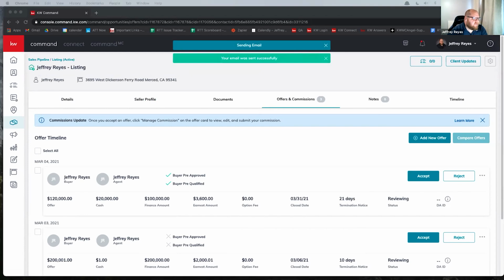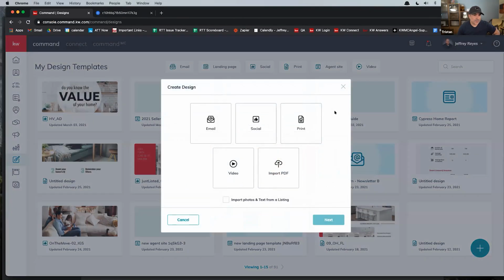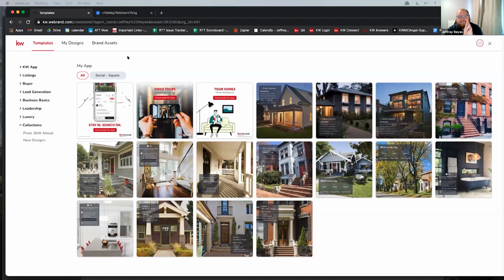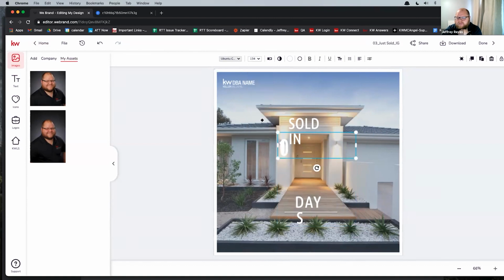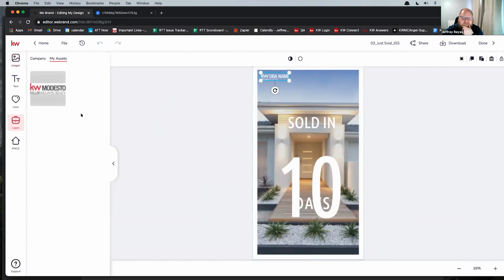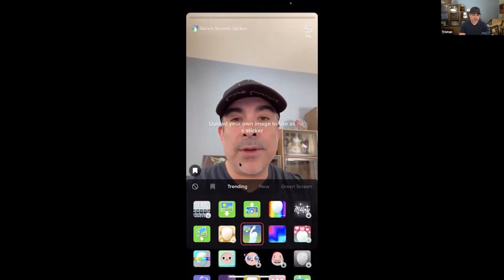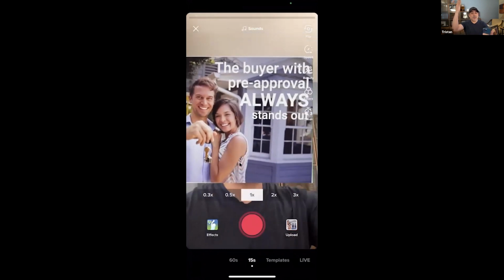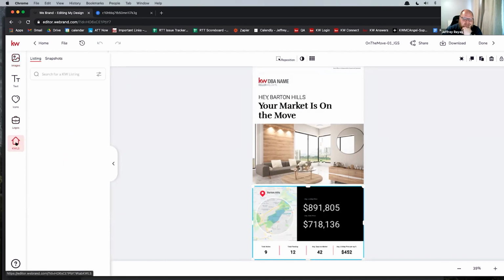KW Command 2.0: Mastering Offers & Social Media with Jeffrey Reyes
Hey everyone, Tristan Ahumada here, back with my good friend and tech whiz, Jeffrey Reyes, for another deep dive into KW Command! Last time, we covered the basics: contacts, SmartPlans, and Opportunities. But trust me, there's so much more to uncover, especially with all the new updates and the exciting 66-Day Stability Challenge in full swing.

You know how it is—so much information, so little time. We're breaking down how KW Command is building a habit of stability, streamlining processes, and innovating by fixing those pesky gaps in the system. If you're ready to truly leverage this powerful platform, you need to hear this!

In this session, we're unveiling:
- A highly underutilized feature within Opportunities: How to effortlessly manage and compare multiple offers on your listings, making you look like a pro to your sellers! (2:06)
- The secret to presenting offers effectively to your clients, including a brilliant PDF comparison and even a simple text message hack for quick snapshots. (7:44)
- I use my "S.T.A.Y." acronym to produce consistent, captivating social media content that engages your audience and enhances your brand, rather than simply bombarding them with spam. (20:17)
- You must create content for both social feeds and stories to maximize your reach and engagement, and understand the subtle differences in algorithms. (27:17)
- Discover how to utilize KW Command's Designs applet to craft captivating, branded marketing materials, regardless of your lack of graphic design expertise. (15:58)
- The critical need to educate your clients on the home buying process, especially first-time homebuyers, and how to use Command's tools to do it effectively. (37:04)

We're going beyond the basics to show you how to truly integrate KW Command into your daily activities for maximum impact and free business generation. This isn't just about software; it's about building consistent habits and demonstrating your unique value as an agent in a crowded market. Don't let your competition outshine you!

What's your biggest "aha!" moment with KW Command? Or what's a feature you'd love us to explore next?

Tristan Ahumada is a CEO, entrepreneur, Realtor, and one of the leading real estate agents worldwide. He is the co-founder of LabCoat Agents, the largest Real Estate Facebook Group in the World, and coaches real estate agents to help them grow and reach new heights in their business. Tristan believes in leading with kindness, and he walks the talk in his business, relationships, and family life.

Guest Bio: Jeffrey Reyes is a highly respected KW technology expert and trainer, known for his ability to simplify complex systems and empower agents to leverage Command for their business growth.

👍 Follow Tristan as he takes you with him through his daily activities at work, home, or traveling. Tristan Ahumada will show you how he leads with kindness and how he continues to push to reach a new height in his business. Watch and grow with him. Tristan Ahumada teaches and speaks throughout the year at different events, to small groups and larger groups of up to 20,000 people. Tristan created and Co-Founded LabCoat Agents, the largest Real Estate Facebook Group in World. He is a CEO, entrepreneur, Luxury Real Estate Agent, and has been in the top 1% of all real estate agents worldwide.   Tristan Ahumada still practices Real Estate in Los Angeles County and Ventura County. Tristan Ahumada, the Realtor, has been in real estate since 2004 and focuses primarily on building relationships. Watch Tristan and learn about growing your sales business through kindness, relationships, and still keeping your family life intact. Always leading with kindness.